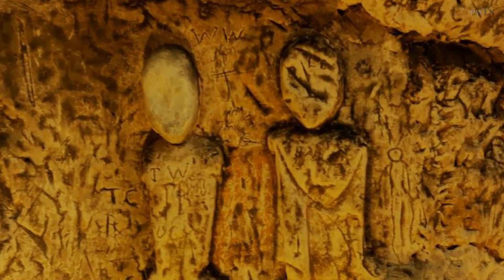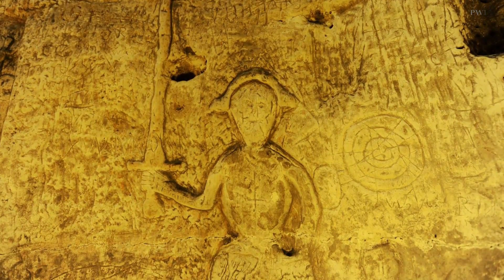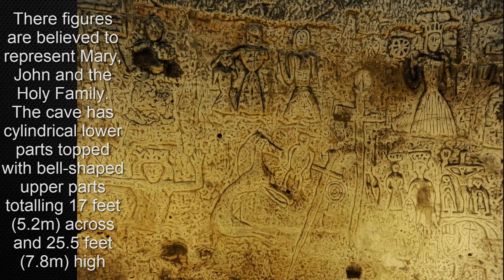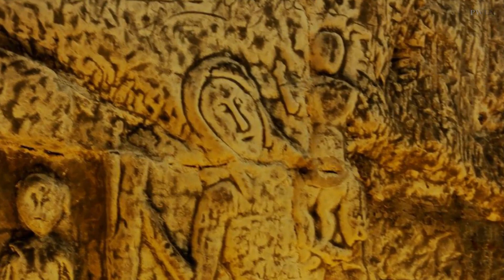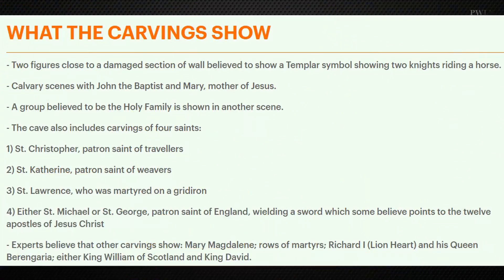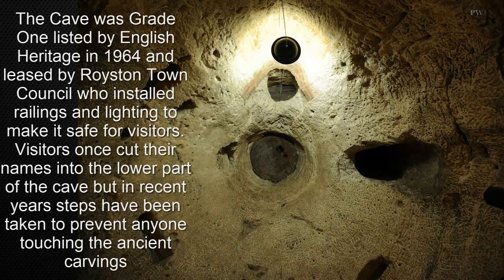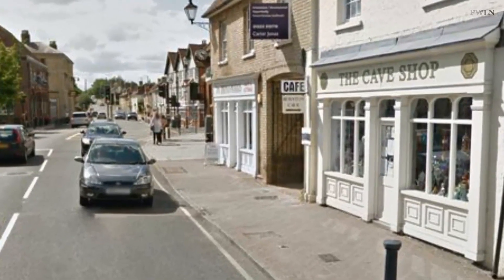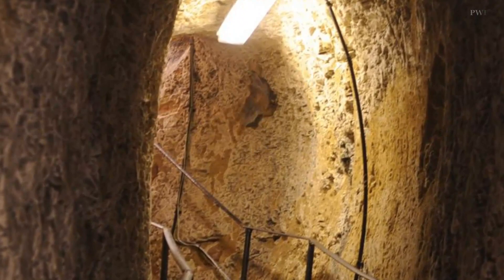Medieval Carvings Found In 800 Year Old Knights Templar Cave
In Royston, eight hundred years old carvings found in Templar cave.